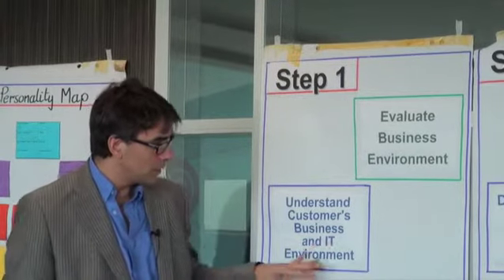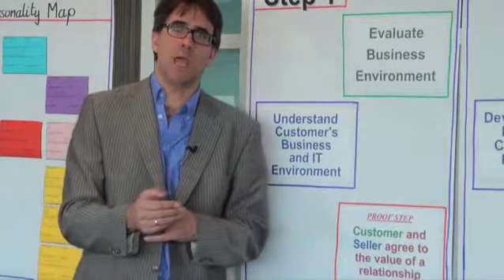Step1 detail flipchart